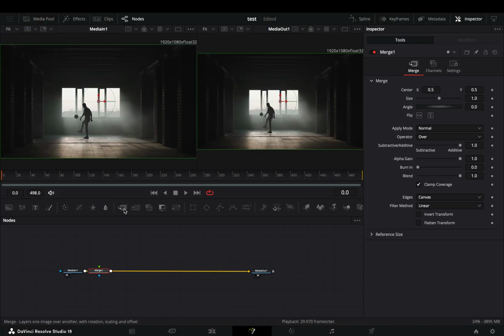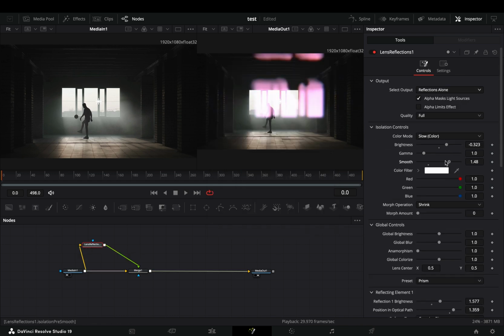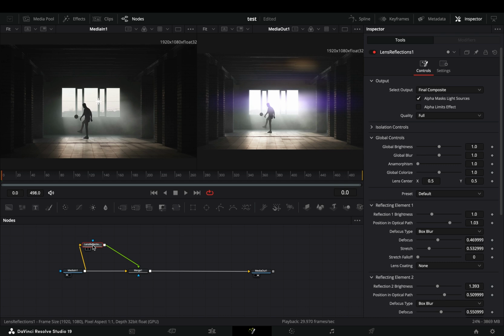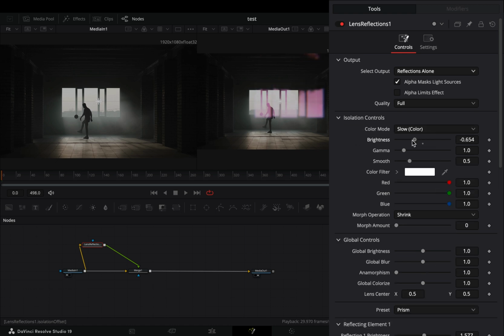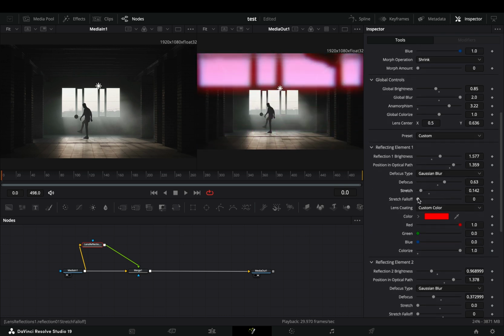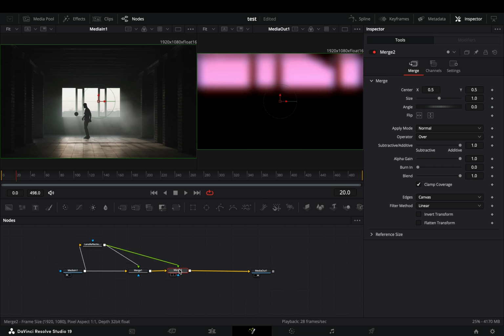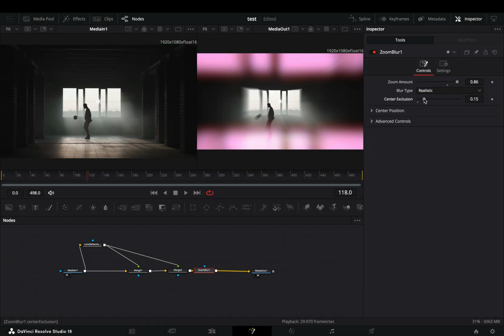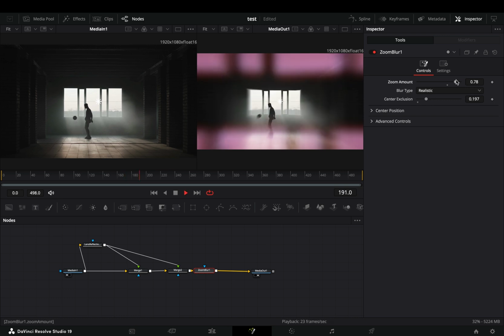Using The Lens Reflection Node | DaVinci Resolve | Studio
Use the lens reflection node in davinci resolve fusion page

You can send them here :

BTC : 1Ecg6F8UnFHnVxsKhbkecqtge11vBhqS5
ETH: 0xB643C1C8B6C75bcB3426F40f8514CB89Fc294abC